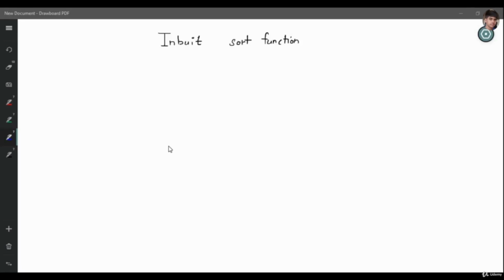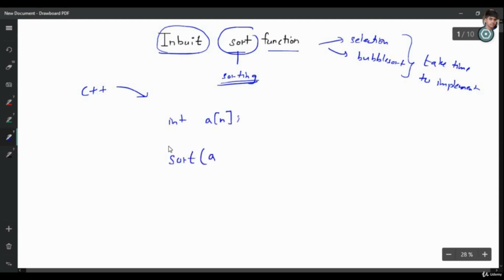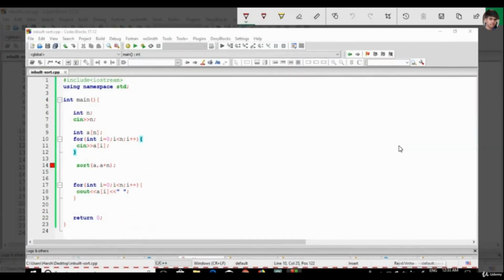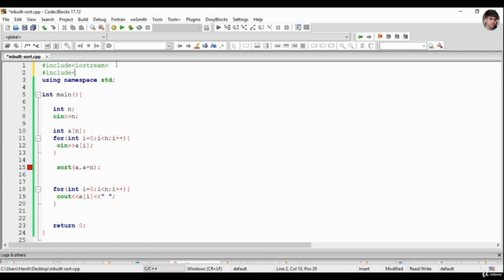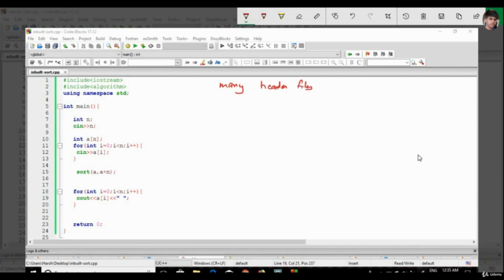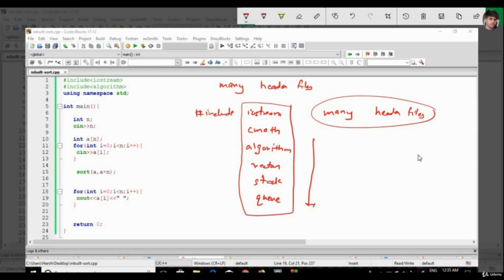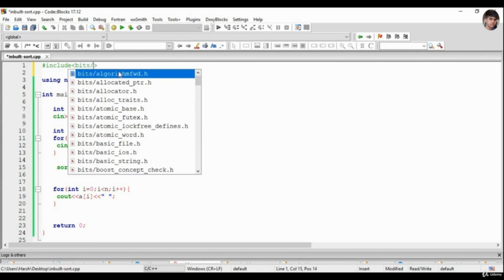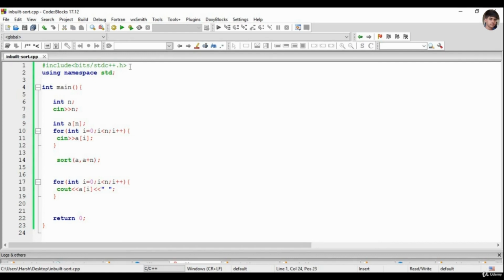4 Inbuilt Sort Standard Template Library STL